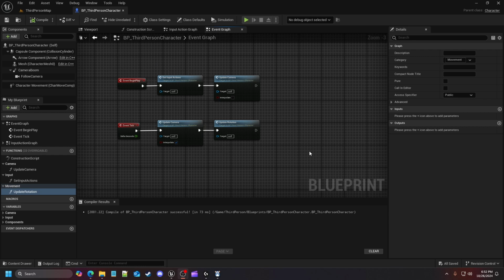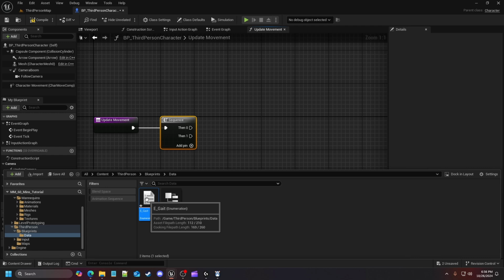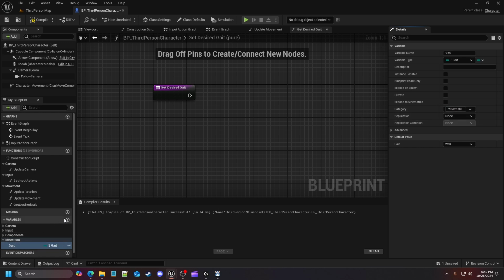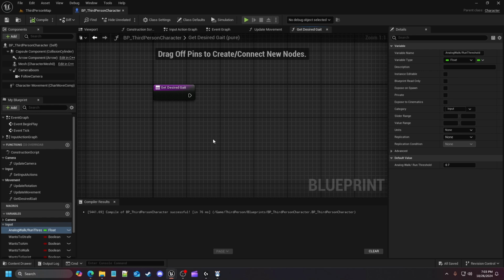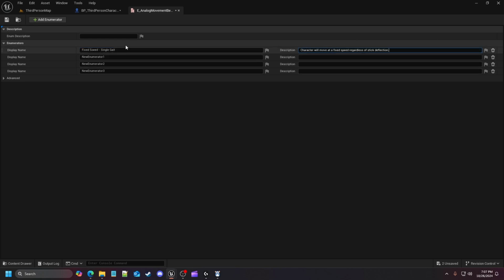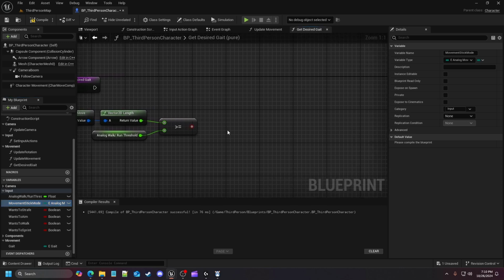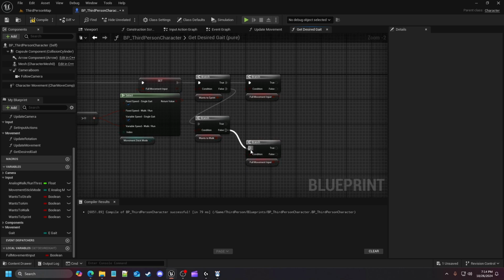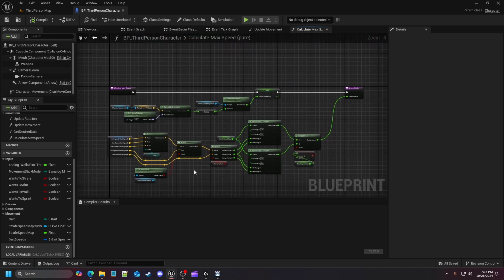Your First 60 Mins w/ Motion Matching: Episode 4 - Get Desired Gait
In this video, I'll cover:

1. Creating a Gait Enumeration file.
2. Developing the 'Get Desired Gait' pure function.
3. Preparing to retrieve different gaits to access corresponding speeds and motion-matching animations.

We’ll set up a gait function that will allow us to retrieve the appropriate speeds and animations for each gait later on.